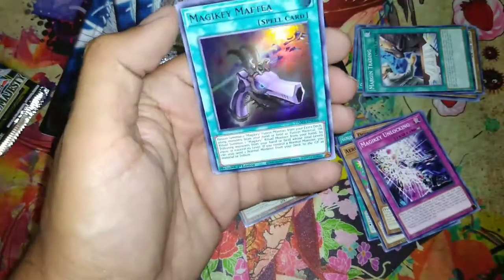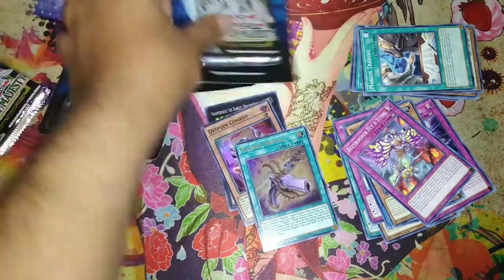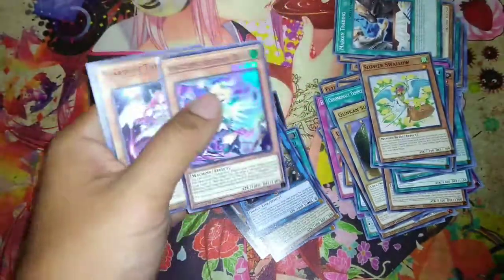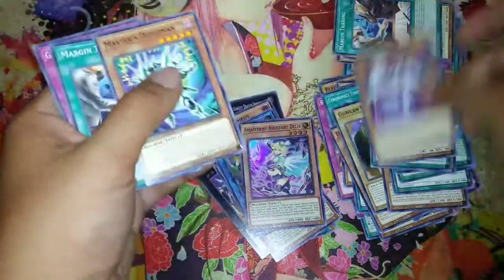Yu-Gi-Oh! Dawn of Majesty Blister Packs Opening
DON'T fail like I did and get your cards from Platano Man Gaming! 😆

Second Channel

Check us out on Facebook for updates about our decks, games, and more!

We also now have a TikTok and Instagram!

apologies for any language!

Background music made by:

Sibathelord AND Bunnynahm on Fiverr

Random Keyword genetrator:

yugioh duel links
yugioh
yugioh season 1
yugioh abridged
yugioh everything
yugioh gx
yugioh theme song
yugioh vrains
yugioh vr
yugioh duel links
yugioh 5ds
yugioh season 0
yugioh abridged reaction
yugioh 5ds opening
yugioh opening
yugioh legacy of the duelist link evolution
dark magicians yugioh deck 2019
yugioh ost
yugioh dark side of dimensions
yugioh gx abridged
yugioh gx opening
yugioh amv
everything wrong with yugioh
yugioh theme
yugioh vrains opening 3
yugioh pack opening
yugioh tube
yugioh arc v
yugioh world championship 2019
yugioh deck profile
yugioh world championship 2020
yugioh sealed challenge
yugioh gx season 2
yugioh legacy of the duelist
yugioh zexal
how to play yugioh
yugioh gx season 4
yugioh season 0 opening
yugioh parody
yugioh speed duel
yugioh banlist
yugioh poker nigh
yugioh abridged movie
yugioh vrains english dub
yugioh the dark side of dimensions full movie
official yugioh
yugioh exodia
yugioh op
yugioh deck
yugioh forbidden memories
yugioh music
yugioh tournament
xylophoney yugioh
yugioh episode 1
yugioh the abridged series
yugioh vrains opening
yugioh intro
yugioh cards
yugioh 5ds ost
yugioh abridged season 0
yugioh sevens
passionate duelist yugioh
little kuriboh yugioh gx
yugioh duel
yugioh forbidden memories speedrun
yugioh opening 5
yugioh the dark side of dimensions
yugioh gx ost
yugioh tcg
yugioh gx theme song
yugioh movie
yugioh zexal opening 1
yugioh arc v opening
yugioh switch
yugioh vrains ending 4
yugioh soundtrack
yugioh duelist of the roses
yugioh gx opening 4
yugioh no matter what
yugioh forbidden memories ost
yugioh bonds beyond time
yugioh decks
yugioh season 0 abridged
hyperdrive yugioh 5ds
asmr yugioh
yugioh stronger
prozd yugioh
yugioh deck profile 2019
yugioh overlap
yugioh deck profile 2020
yugioh 5ds opening 2
yugioh singapore dub
yugioh abridged episode 1
yugioh poker
yugioh timeline
yugioh vrains sound duel
yugioh opening 4
rank 10 yugioh
yugioh animation
everything wrong with yugioh season 1
yugioh arc v opening 4
yugioh uncut dub
yugioh opening 2
video games